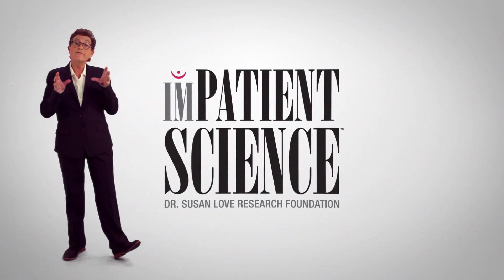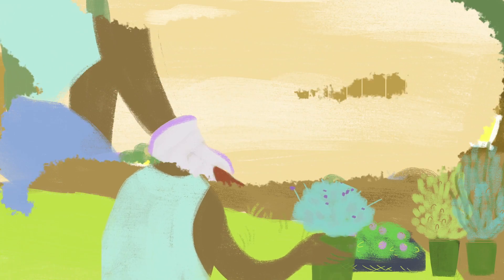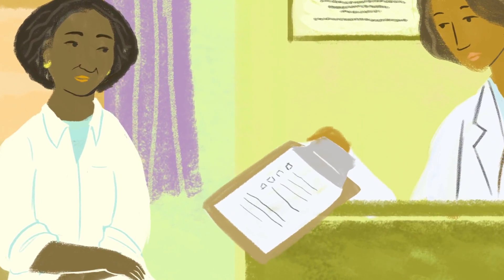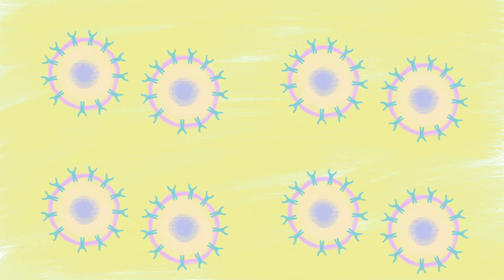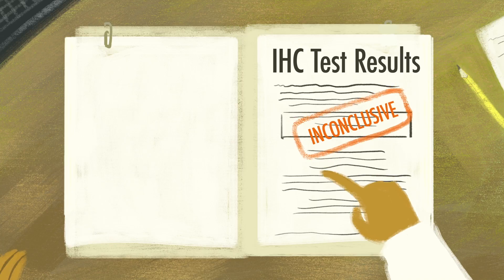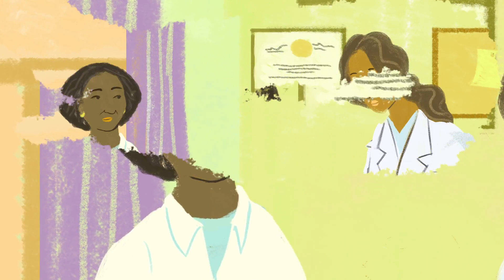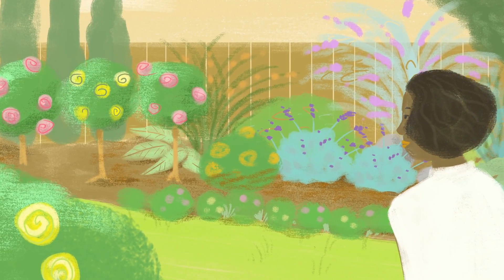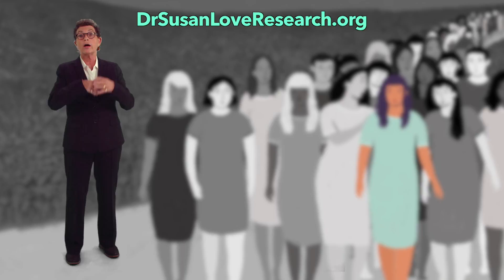Breast Cancer: HER-2 Positive - Character Animation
Breast cancer is not just one disease. Some breast tumors are HER2-positive. In this video you will learn about how tumors are tested to see if they are HER2-positive and about treatments available for women whose tumors are HER2-positive.

Production Company: Rip Media Group
Client: Dr. Susan Love Research Foundation
Executive Producer: Maury Rogow
Creative Producer: Barry Silver

was founded by a team of sales and marketing directors who developed creative, visual, and compelling campaigns that result in record setting growth.  RipMedia focuses on increasing sales, creating demand, and generating growth in public as well as charitable organizations.